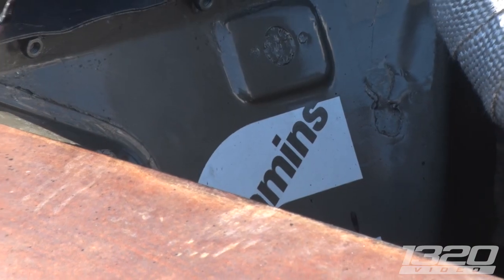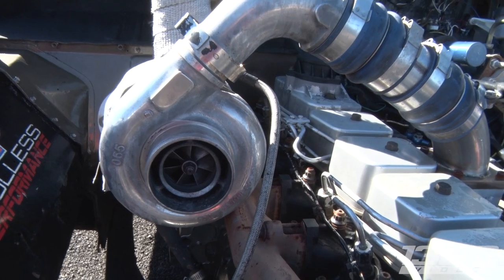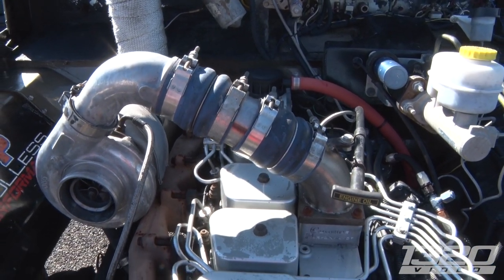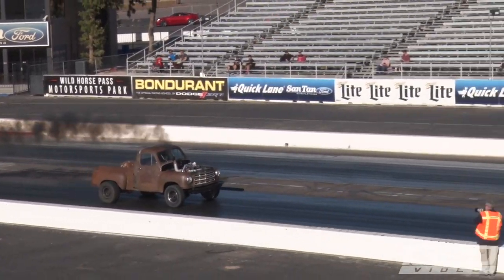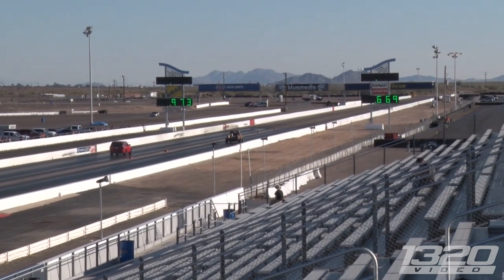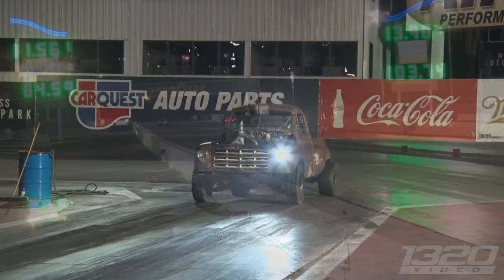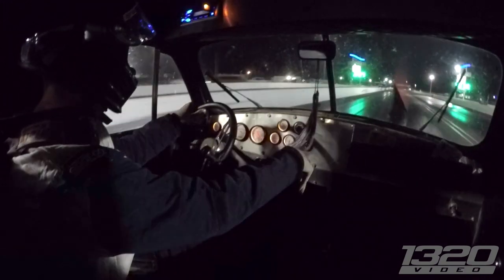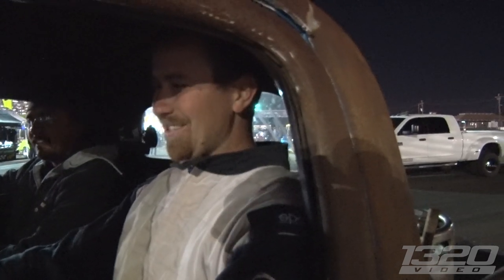Turbo Diesel STUDEBAKER Pickup Truck!?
Studebaker Pickup Truck spewing out 1,000ft/lbs+ of TORQUE!?  This badass rod definitely caught us by surprise in Phoenix, AZ during Street Car Takeover’s event at Wildhorse Pass Motorsports Park!  Trying his hand by jumping into the daily driver class, this truck and it’s owner made pass after pass trying to get the truck dialed in better with the recently added spray!  While it may not have won any classes, the Uniqueness definitely won our attention!
1320Video provides the BEST street car videos from around the world! Drag Week, Streetcar Takeover, King of the Streets, Texas Invitational, Stockholm Open and a number of No Prep races to name a few! On our channel, you will see anything from a 2000+hp  twin turbo Lamborghini Gallardos to 800+hp four cylinder Toyota MR2s! Car racing is a true adrenaline rush, and we’re here to deliver the most INSANE content on the web! Car crashes, turbocharged street cars, illegal street racing, busted by the police, Street Outlaws…you name it, we’ve got it!